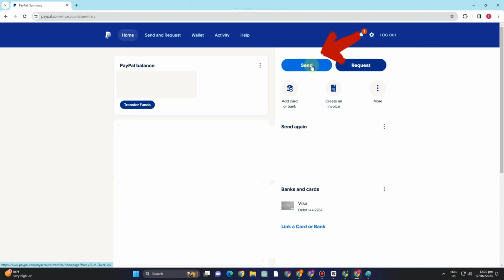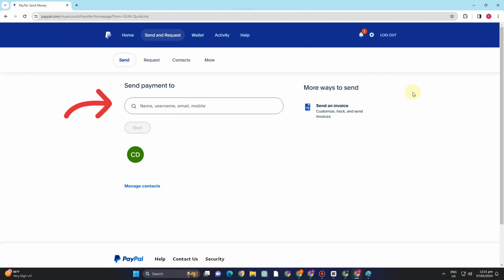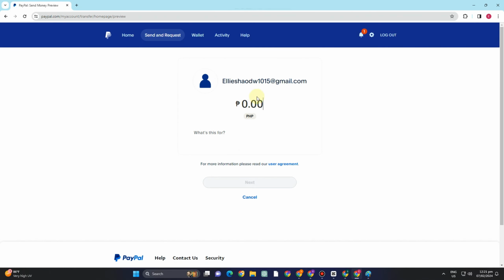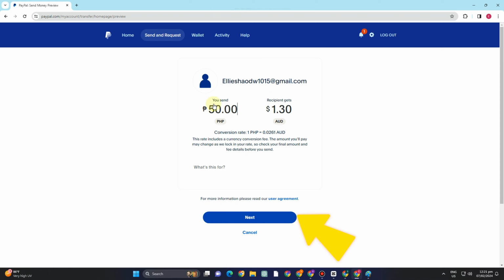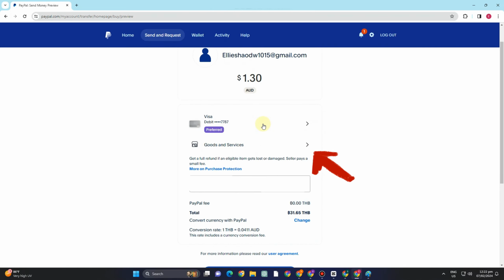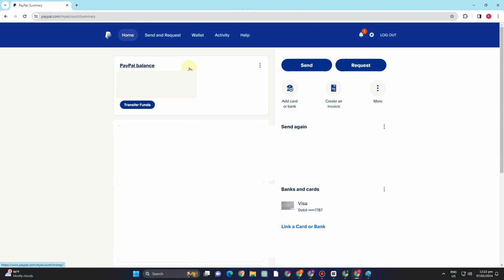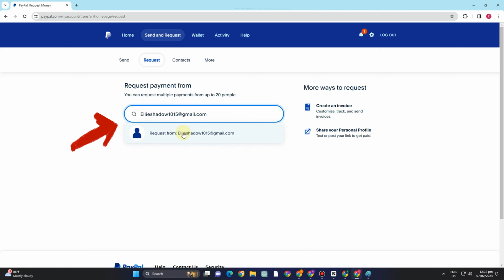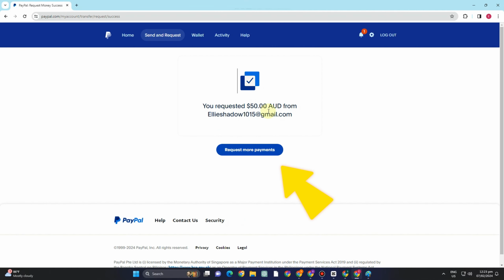How to Send International Payment on PayPal for Goods and Services (Full Guide)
Welcome to our comprehensive guide on sending international payments using PayPal! If you're looking to transfer money across borders securely and efficiently, you've come to the right place. In this tutorial, we'll walk you through the entire process, making it easy for you to send payments to friends, family, or business partners worldwide.

PayPal is a trusted platform for online payments, offering a convenient way to send and receive money internationally. Whether you're freelancing, shopping online, or supporting loved ones abroad, understanding how to use PayPal for international transactions is essential.

In this video, we'll cover:

Step-by-step instructions on how to send an international payment through PayPal

Choosing the appropriate payment method and currency for your transaction

Tips and best practices for ensuring a smooth and secure payment experience

By the end of this tutorial, you'll have the knowledge and confidence to send international payments on PayPal with ease.

Join us as we navigate through the ins and outs of cross-border transactions, empowering you to connect with anyone, anywhere in the world.